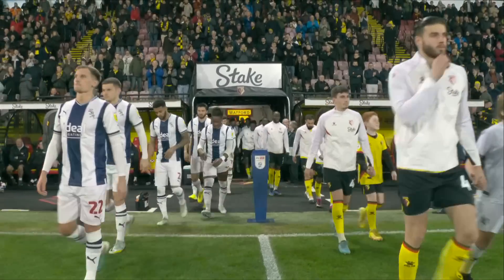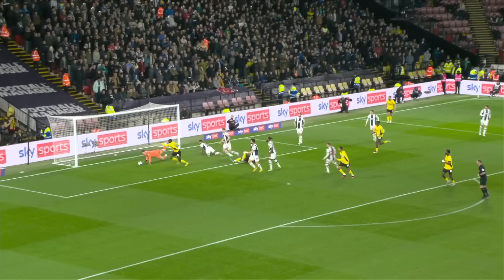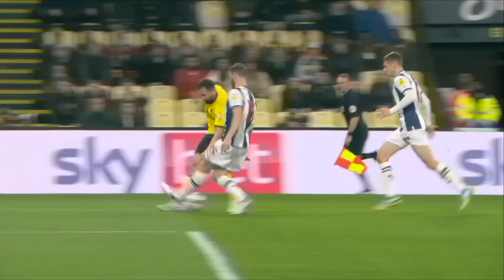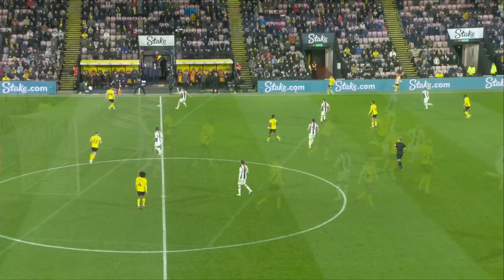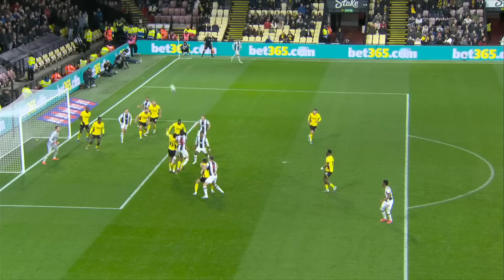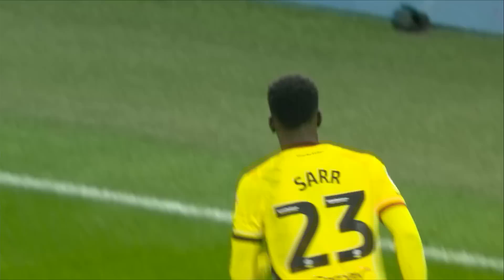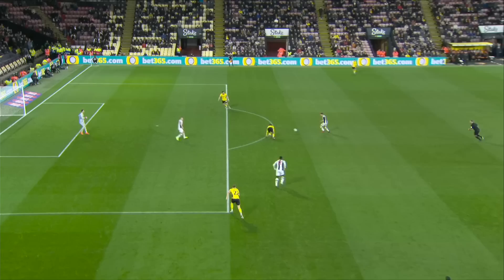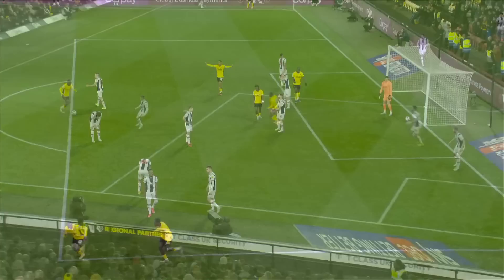Watford 3-2 West Brom | Highlights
Ken Sema's double and an Ismaïla Sarr strike helped see off Watford's fellow play-off hopefuls West Brom in an entertaining match at Vicarage Road.

Welcome to the official home of Watford Football Club on YouTube. The only place you’ll be able to find fresh content from throughout the club, including behind-the-scenes access at training, interviews with stars past and present and all the best action from each and every Watford FC fixture.

See all the latest from stars such as Ismaïla Sarr, João Pedro, Hassane Kamara, Maduka Okoye, Francisco Sierralta and many more.

You’ll also be able to find out much more about the history of the club, including legends such as Graham Taylor OBE, Sir Elton John, Luther Blissett, John Barnes and Troy Deeney.